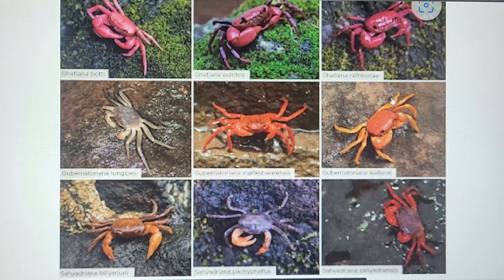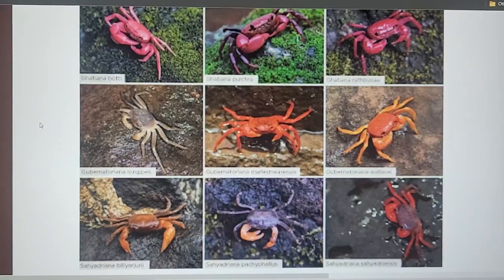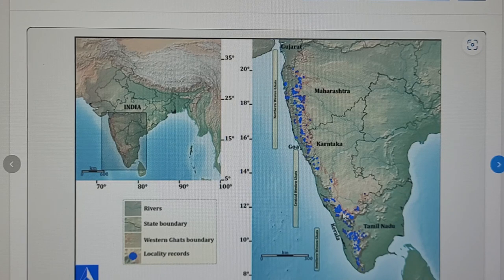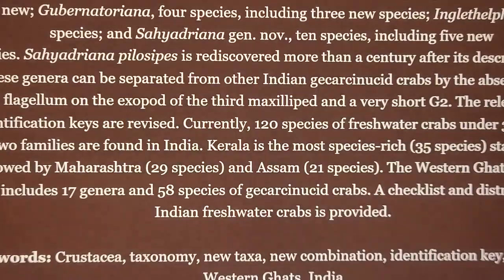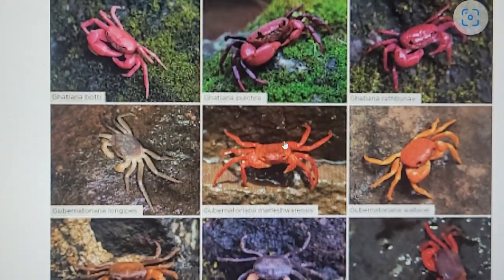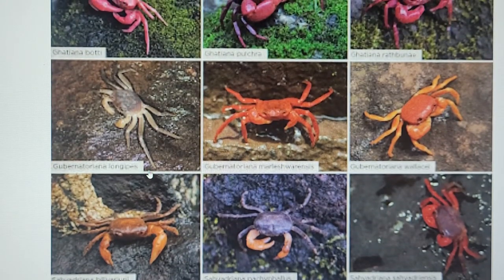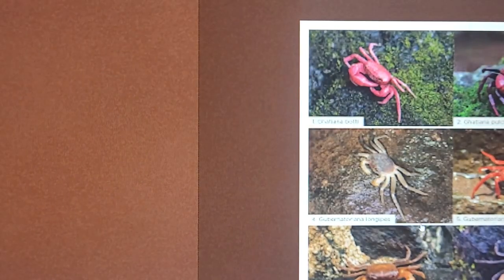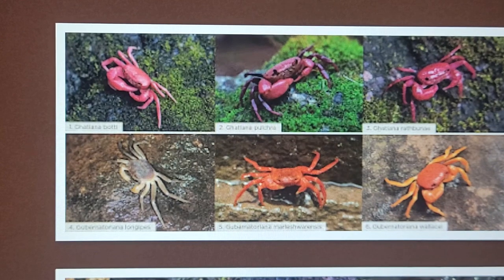12 NEW Freshwater NANO CRAB Species DISCOVERED! Vivid Color Morphs & Easy to Care For pets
(Code for Summer 2022

New Crab Discovery links!

Ghatiana, Gubernatoriana & Inglethelphusa (Decapoda: Brachyura: Gecarcinucidae)

Around 1,300 species of freshwater crabs are distributed throughout the tropics and subtropics, divided among eight families.

Now we can add at least a dozen more to that list thanks to an Indian team which has
Revisited- with Descriptions of Eleven New Species and an entirely new genus of crab : Sahyadriana.

A group of herpetology and crustacean have been quite busy publishing results of new discoveries that stem back to 2014 and 2018 expeditions to the Western Ghats Mountains During the Monsoon Season.

 The researcher' team comprised
Sameer Kumar Pati of Zoological Survey
of India, Western Regional Centre in
Pune, Tejas Thackeray of Thackeray
Wildlife Foundation, Parashuram P
Bajantri of Karnataka forest department
and Gopalkrishna D Hegde.

Currently, 120 species of freshwater crabs under 35 genera and two families are found in India. Kerala is the most species-rich (35 species) state in India followed by Maharashtra (29 species) and Assam (21 species). The Western Ghats of India now includes 17 genera and 58 species of gecarcinucid crabs. A checklist and distribution of Indian freshwater crabs is provided.

According to the researchers, these crabs usually inhabit tiny holes 25-52mm in diameter, and come out during the monsoon season. They were discovered by a group of grad students looking for new snake species. Essentially by accidentally discovering one of the new species during a downpour, while finding shelter in a canyon with small scrub and trees, when they saw the small and beautiful crabs eating worms and small arboreal leaches.

Seeing as leaches are essentially a protein rich food, it is assumed by many, that foods such as bloodworms, black worms, small meal worms and or even larval foods for reptiles would likely provide a fairly well rounded diet for captivity.

Most of these freshwater crabs live near cracks and holes in laterite stone formations, as well as on trees and semisubmerged areas such as slot canyons.

The reproduce by caring live, higher order young, meaning they carry eggs, and then either hatch live, fully formed young, or even withhold the young under the carapace of the mother until able to fend for themselves.

Higher order or secondary spawning crustacean are essentially Miniature versions of their adult body morphology, but unlike most marine crabs, which may spawn thousands of larval young of planktonic size- these crabs all seem to give birth to far fewer young, and also have been documented building nests and tending to their young for several weeks after they emerge as tiny, far less vivid versions of the adults.

Needles to say, this is an exciting development for the Zoological and biological fields, and yet again highlights why we must protect regions like the Ghats mountain of India, to help maintain the amazingly beautiful biodiversity that exists in places like this.

It is yet to be known how widespread thesr crabs may be, but they seem to have evolved as specialists and echo the Taiwanese micro crabs and Indonesian "vampire crab" species. Which have both been successfully kept and readily bred in captivity.

The Best Prices & Links to:
Crab & Shrimp Supplies Under $10:
Fluval Telescoping Shrimp & Nano Fish Net My FAVORITE net, out of dozens I've tried - at half the usual retail price  ~$10

2 bags of the best shrimp and snail food out there!